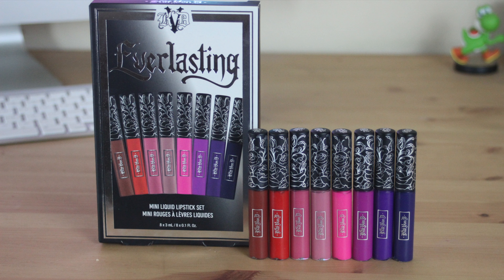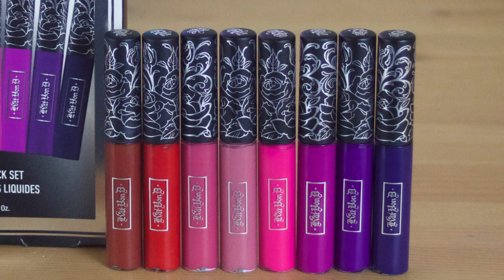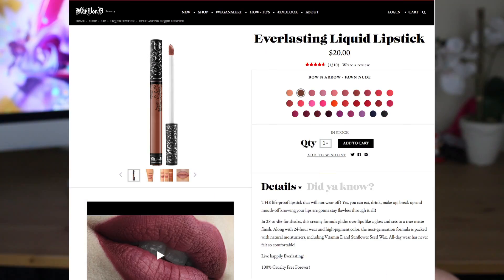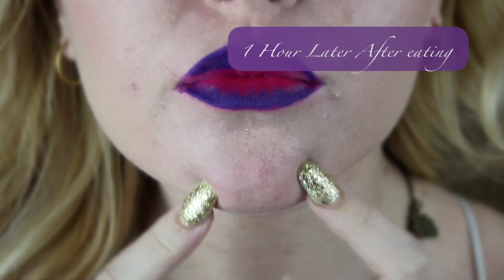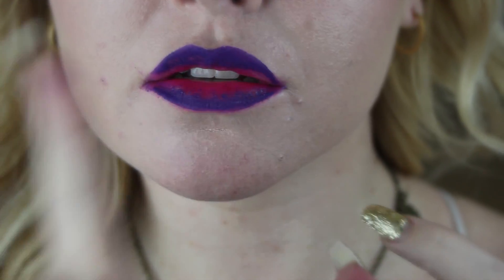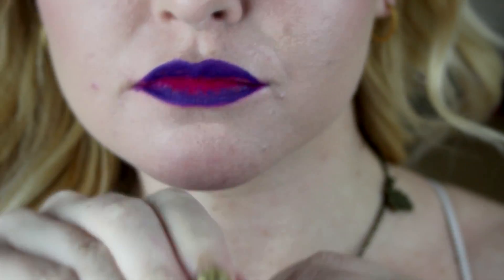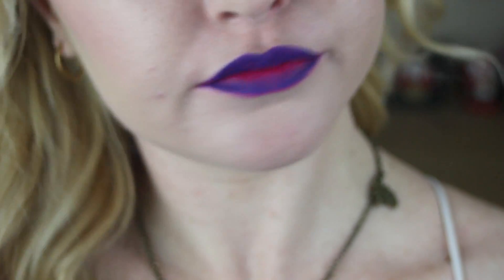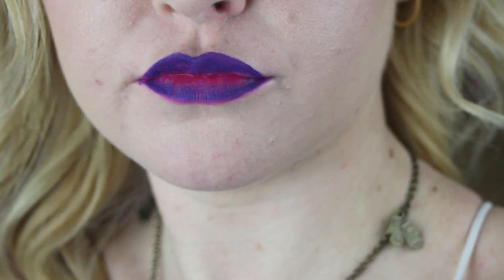Kat Von D Everlastng Liquid Lipstick Mini Set | Review and Swatches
Hey Guys!
I have been so hesitant to film lately. I am on my 2nd month of Accutane and as you can see my skin is a mess from it. This is my review of the Everlasting Liquid Lipsticks by Kat Von D Beauty. This set would make a perfect gift this Christmas for any makeup lover!

The Swatches start @ 2:23